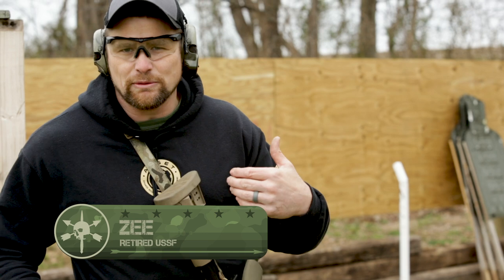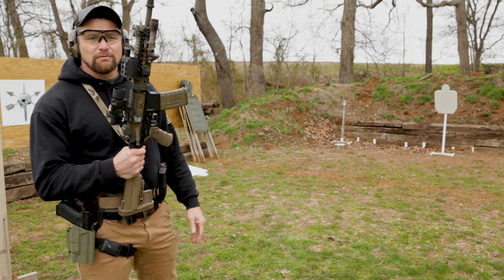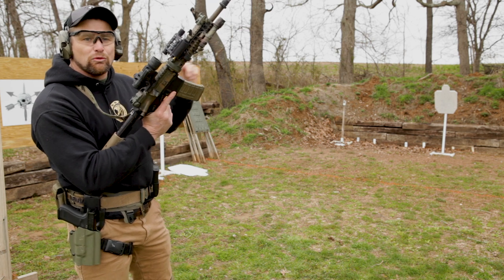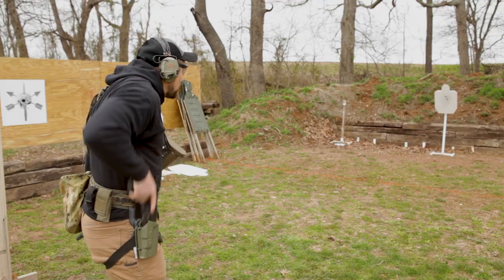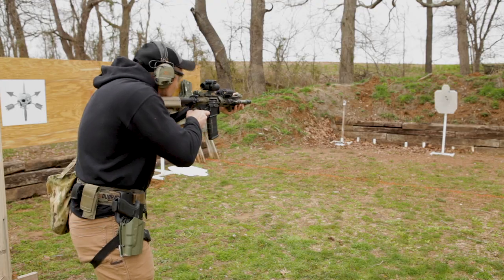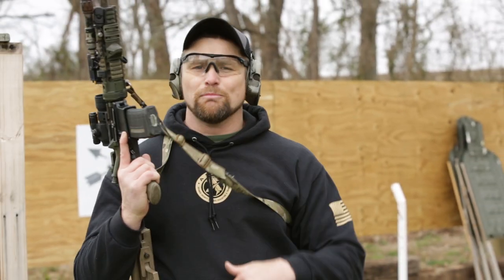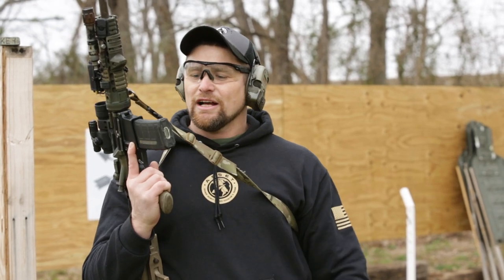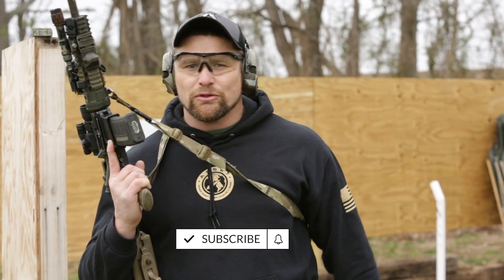Special Forces Check Drill | Transition Drill | Tactical Rifleman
The “check” drill is one of my favorite drills to do on the range but it is only for those that have become safe and proficient in all of the sub-tasks involved with the drill. If you are not to that point yet, I suggest that you break down each task and deliberately train these things until you are comfortable with it (up drills, reloads, draw from holster, transition, re-holster, etc.).
If you try and tackle the more complex task all at once you could develop some bad habits inadvertently. So, go at a speed that allows you to consciously acknowledge the small movements and do them right (eg. trigger finger indexed, safely holster, placement of hand on rifle when going back to rifle, efficient movement based off of your sling/equipment set up etc.). Remember that Green Berets May have advanced training but the basis of everything we do is being solid on the fundamentals! That’s it from Instructor Zee and Tactical Rifleman.